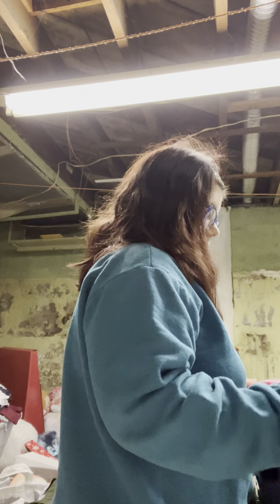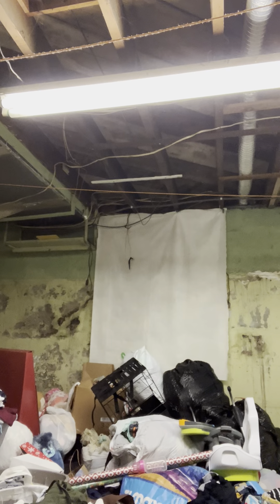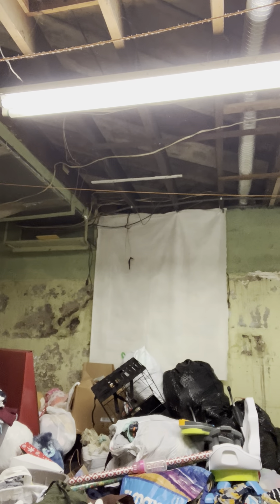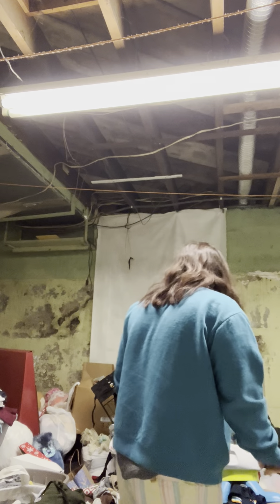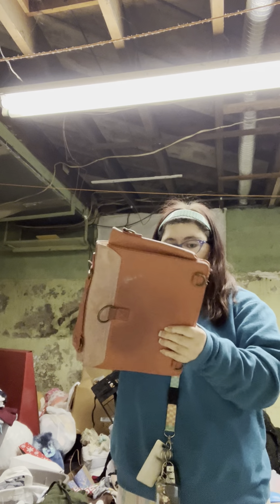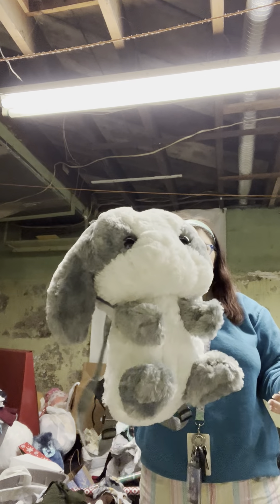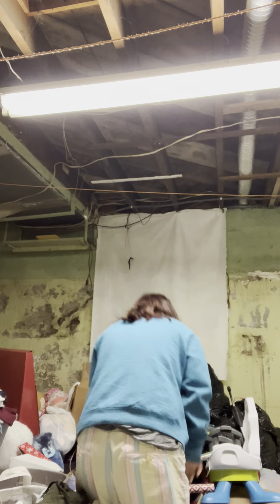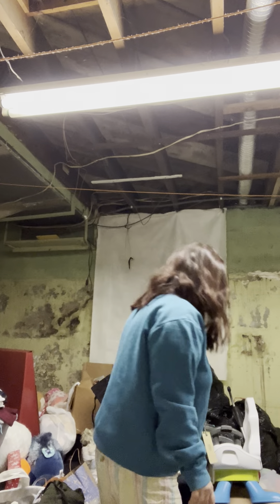A-z donating stuff